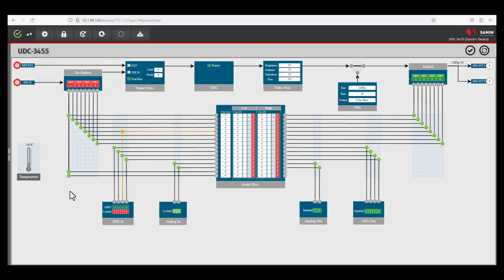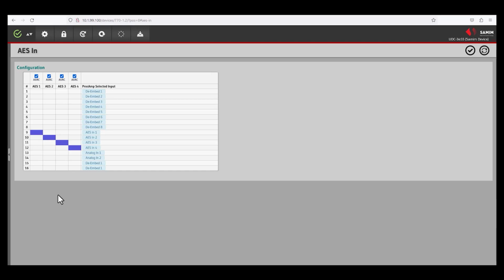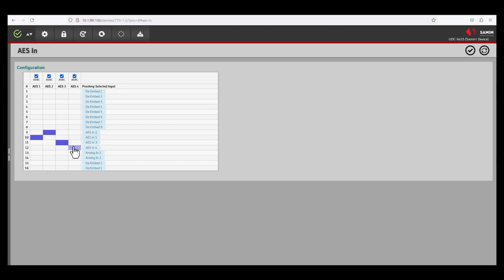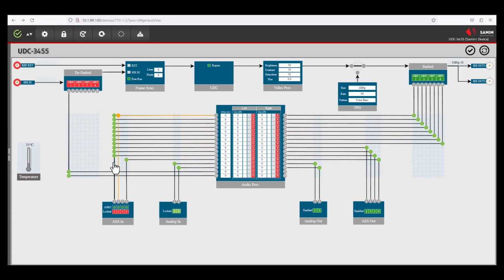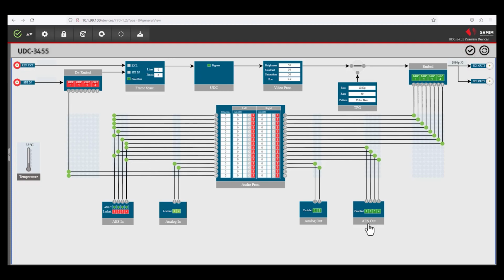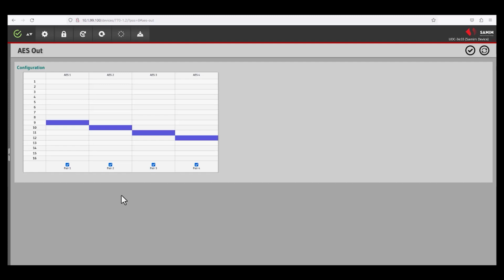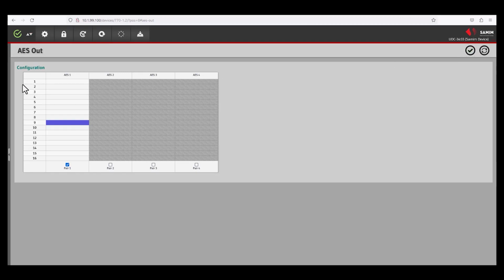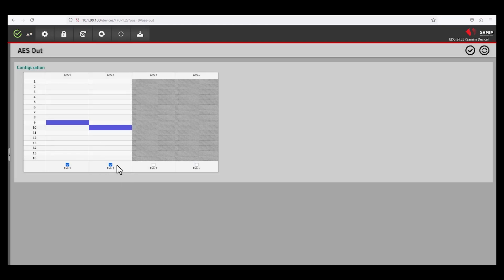Samim UDC 3455 Tutorial Part 02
SAMIM UDC 3455 is a broadcast quality modular Up/Down/Cross converter which is able to convert audio/video format between 3G, SD and HD with multiple frame rate. This module embeds each pair of processed audios into the output video, also provides de-embedding audio from SDI input.